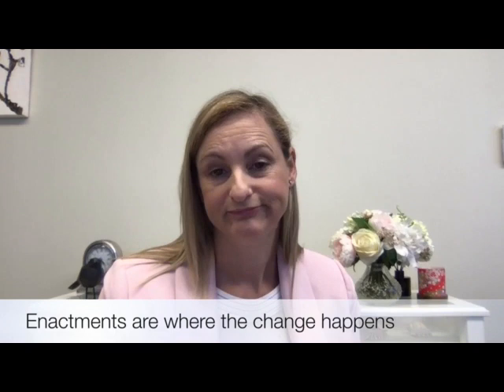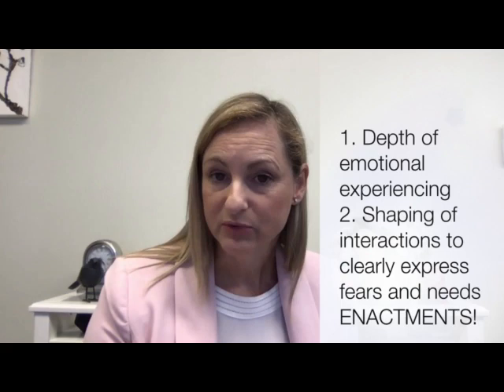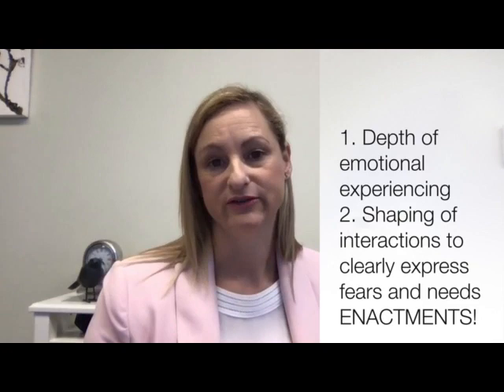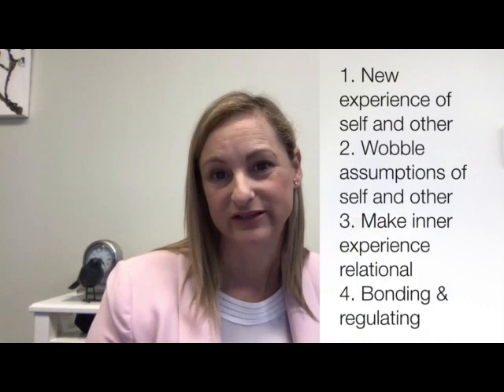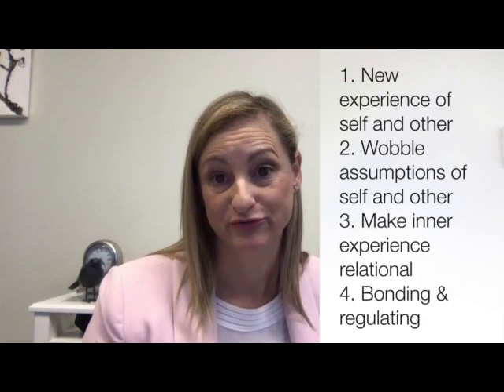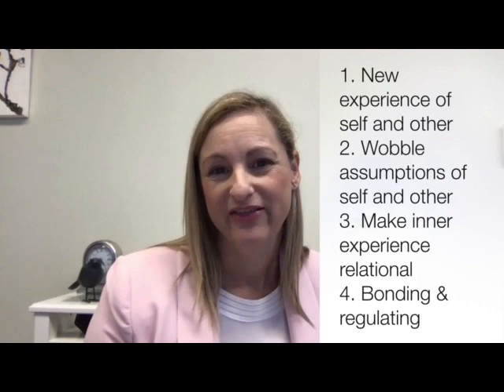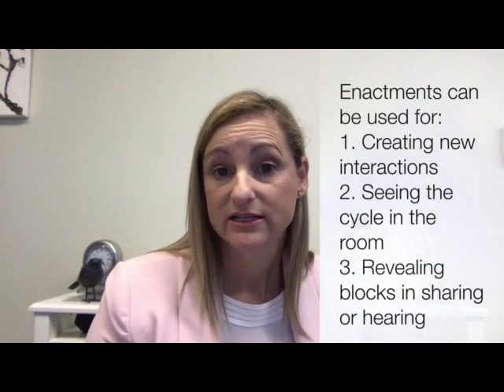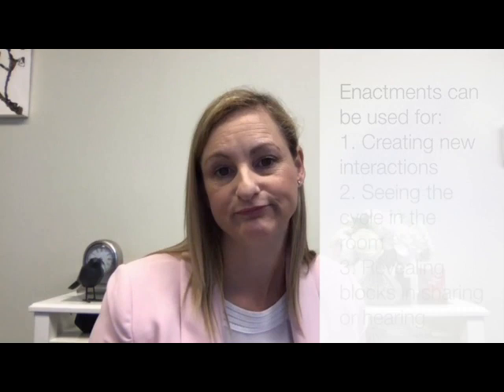Enactments in EFT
Therapists! Come and learn EFT with me!
Ever felt uncertain about how to do an enactment, why they are useful in creating change in Emotionally Focused Therapy (EFT) or how to manage when it doesn't go as planned? You are not alone! This video will give you some encouragement and pointers on how to use this important EFT intervention in EFT couples and family therapy.